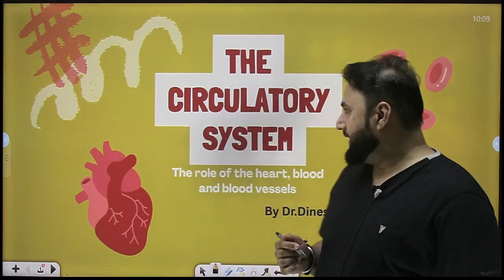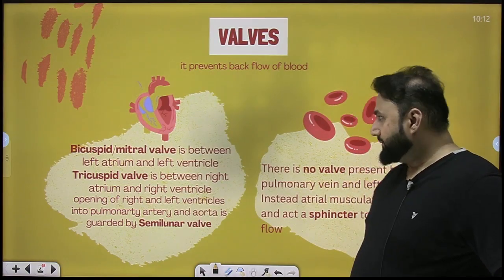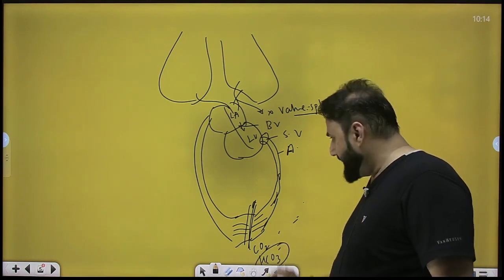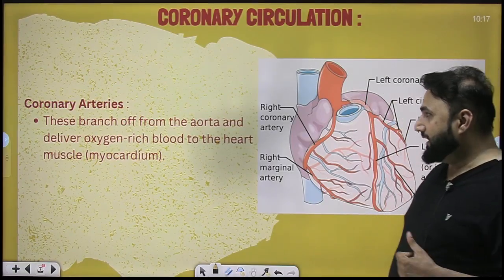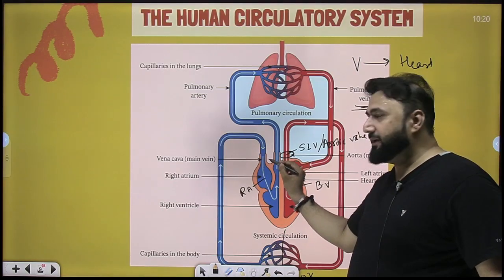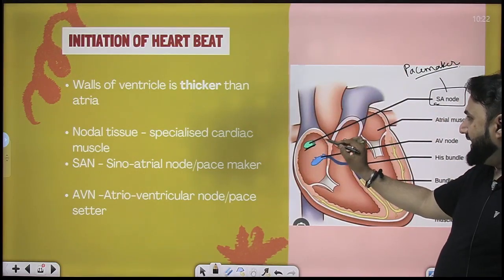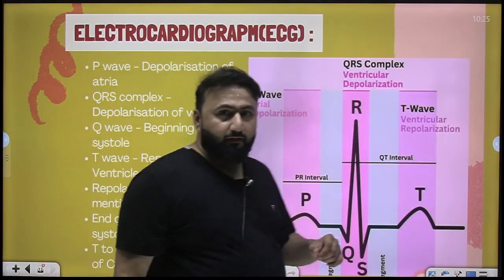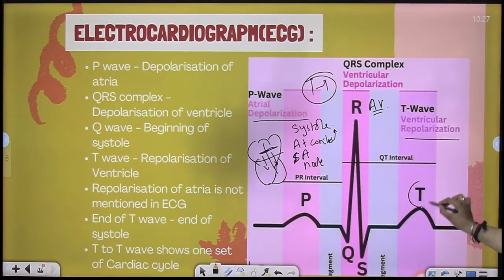Circulatory System by Dinesh Vaishnav